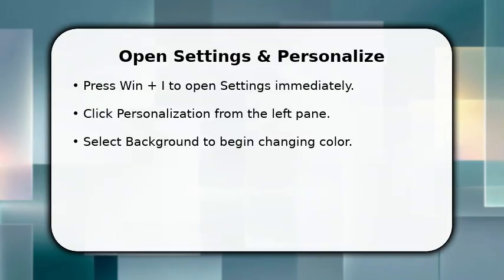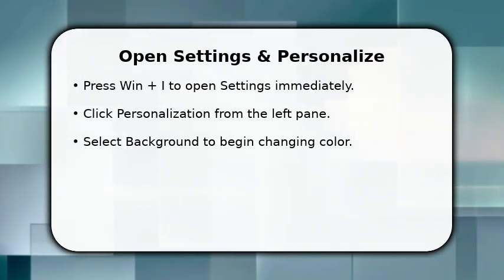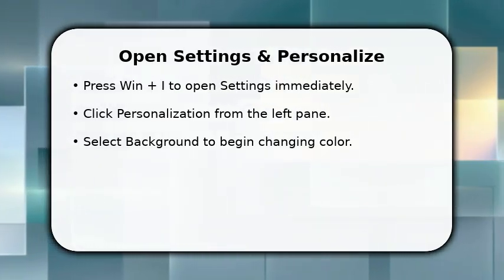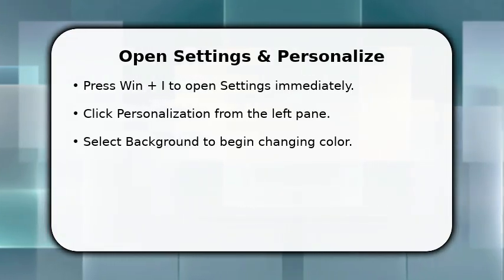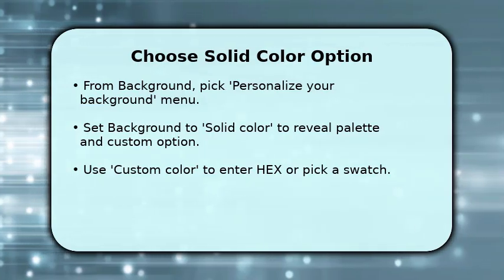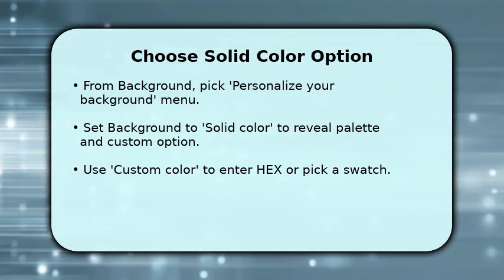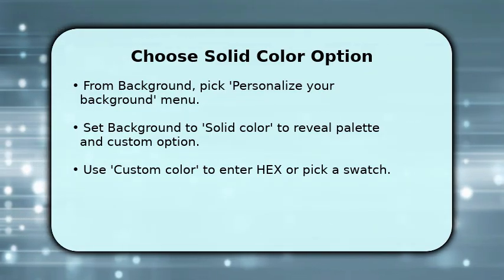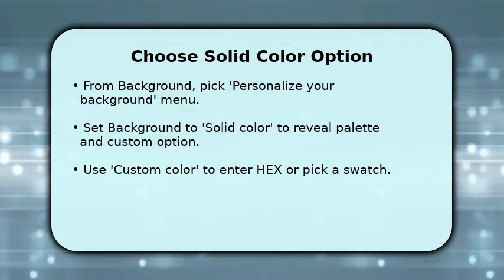How to Change This Pc Background Color in Windows 11 (only Way)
Learn the exclusive method to change your PC background color in Windows 11 with this step-by-step guide. Discover how customizing your desktop environment can enhance productivity and personal style.